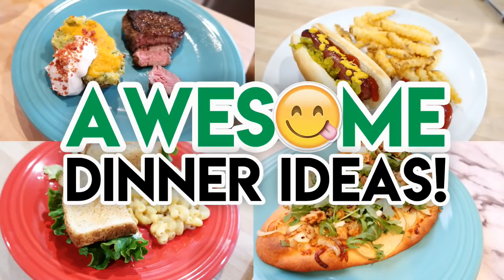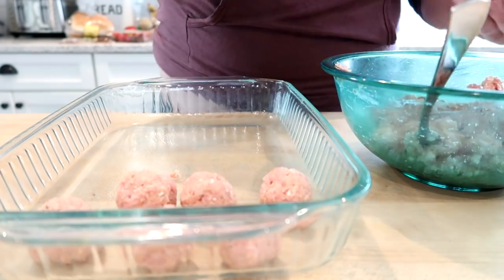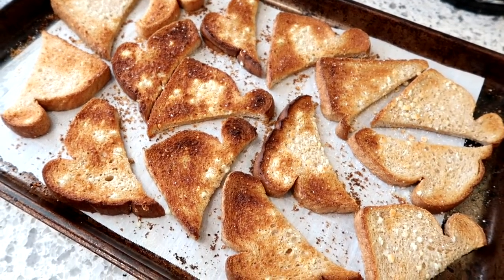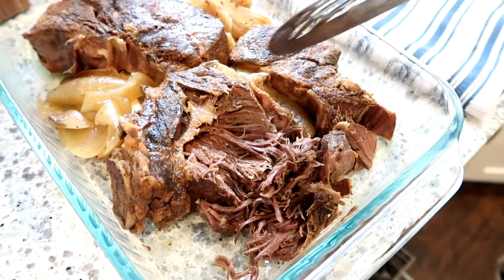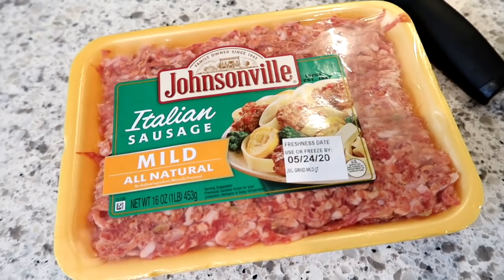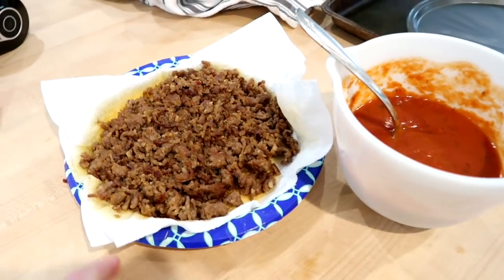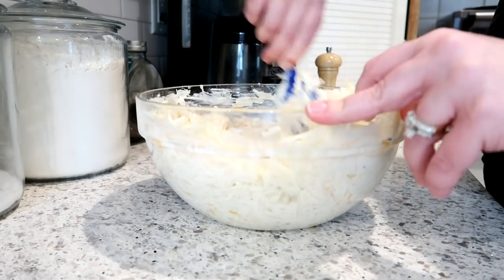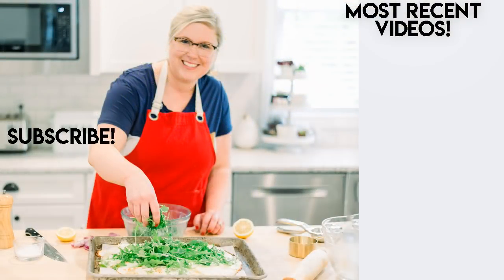WHAT'S FOR DINNER? 😁 9 FAMILY DINNER IDEAS! 🍽 CHEESY POTATOES 🍗 BBQ CHICKEN 🥗 STROGANOFF MEATBALLS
◼ Steak & Twice Baked Potatoes with broccoli
◼ Pork Stroganoff Meatballs
◼ Cheese Manicotti & Garlic Bread
◼ Apple and goat cheese flatbread
◼ BLT sandwiches with macaroni and cheese
◼ Beef and noodles
◼ Homemade pizza
◼ BBQ Chicken and Cracker Barrel Hashbrown Casserole
◼ Hot dogs and french fries

Links mentioned in this video:

◼ Americas Test Kitchen Bread Illustrated
◼ Glass mixing bowls
◼ Light blue pans
◼ Steamer basket
◼ Chef's knives
◼ Microplane grater
◼ Baking sheet pans
◼ OXO fat separator

Thin Crust Pizza Recipe:

3 cups bread flour
2T sugar
1/2 tsp instant yeast
1 1/3 cups ice water
1T veg oil
1.5 tsp salt

Pulse dry ingredients in food processor. Slowly add ice water and process until combined. Let rest 10 minutes. Add oil and salt and finish processing until ball clears sides of the bowl. Let dough rest in oiled bowl, covered, in refrigerator for at least 24 hrs but up to 3 days. Let dough rest for 1 hour before baking. Bake pizzas at 500 degrees for 8-10 mins.